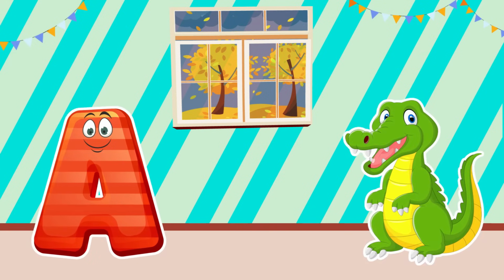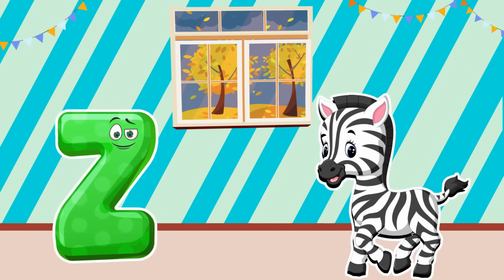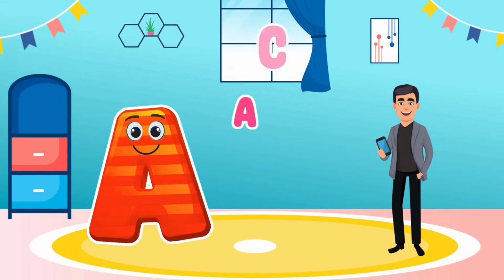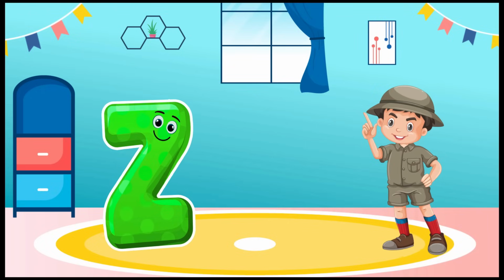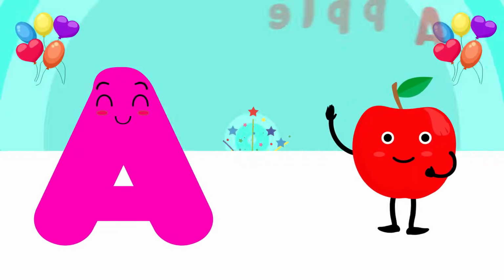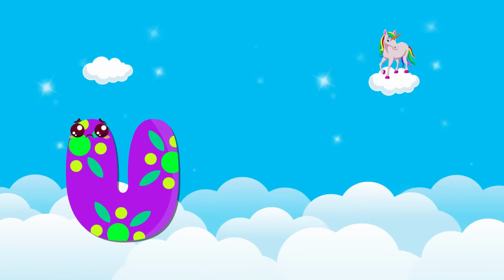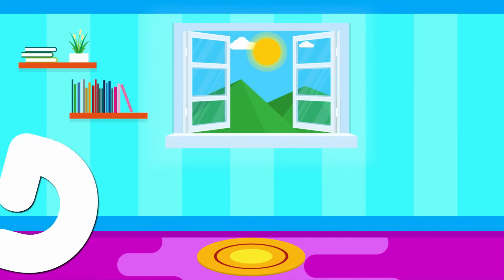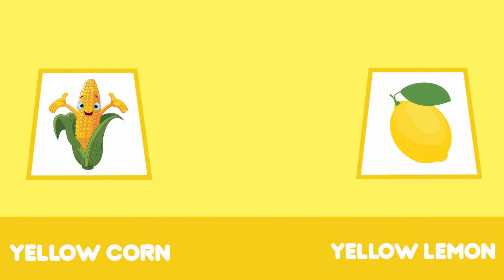Best Educational Videos For Kindergarten | ABC and 123 Learning Videos | A to Z Learning Video